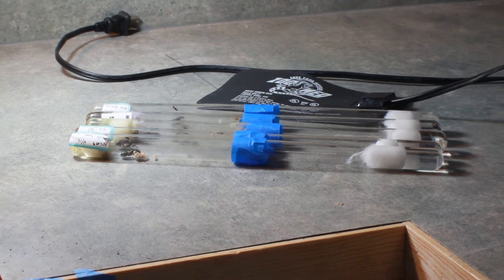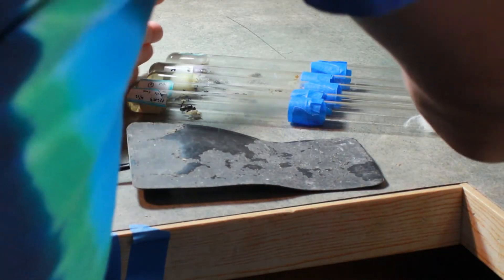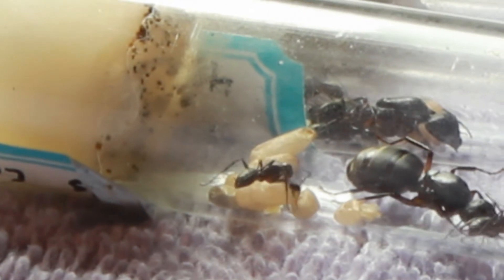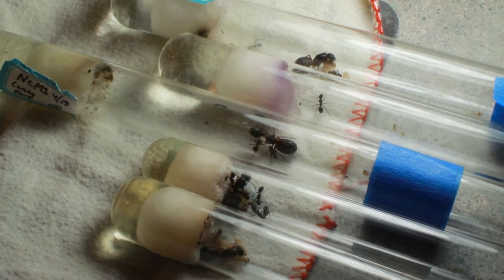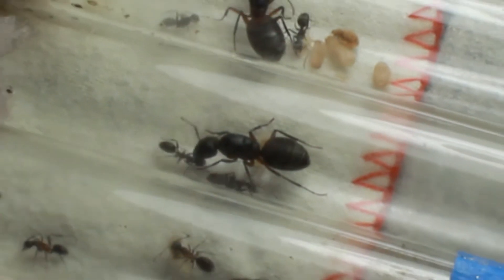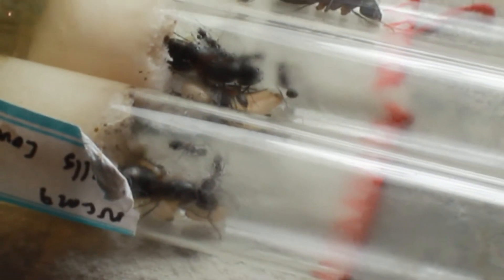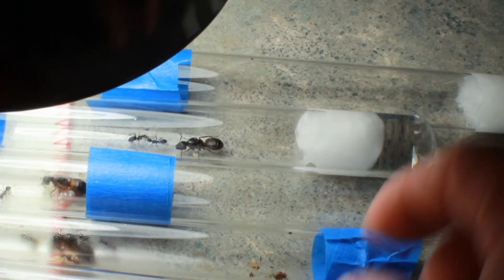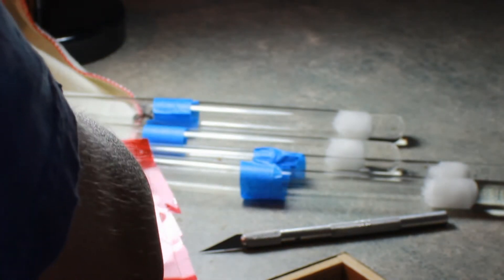Using Heat to Move Colonies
A lengthy video that covers many aspects of using heating pads to move ant colonies out of test tubes.